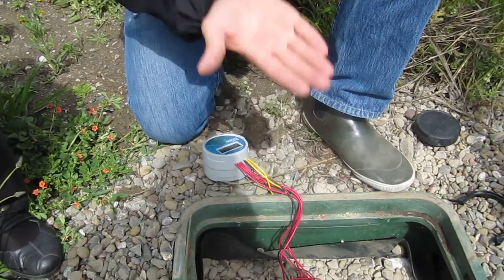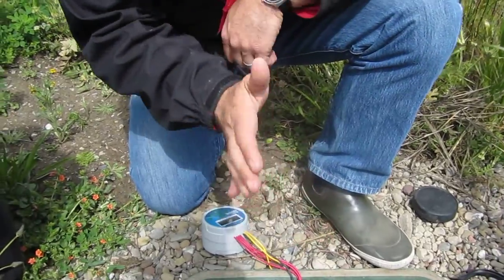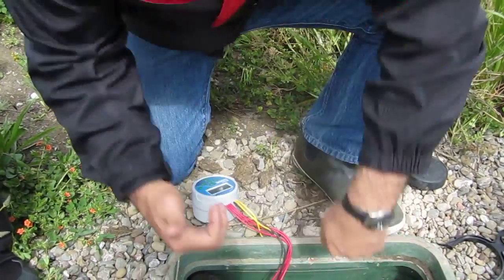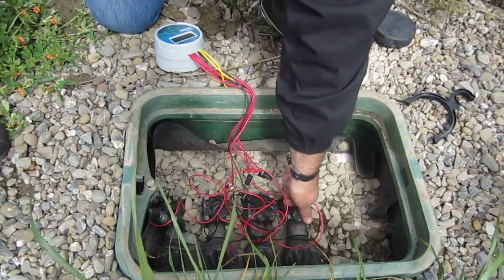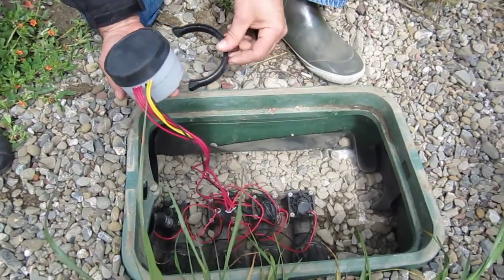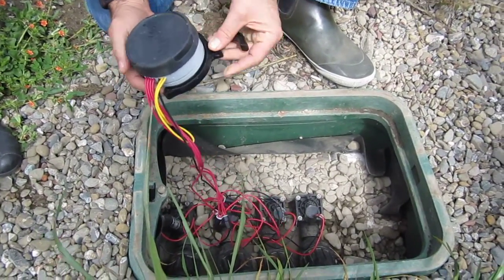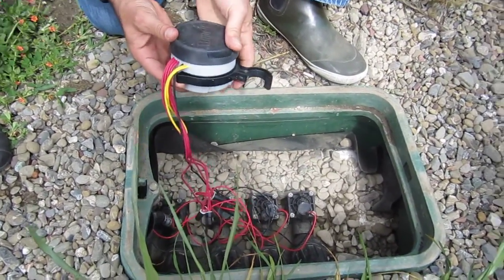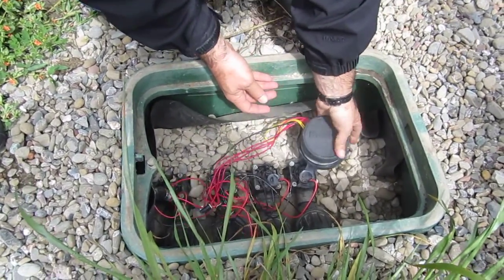Landscaping Irrigation System Part 2